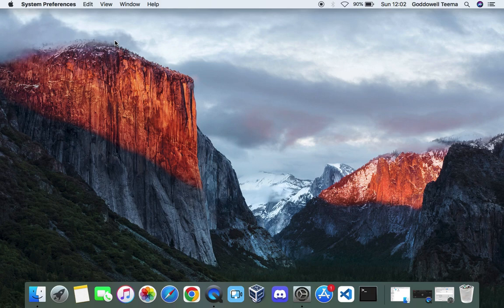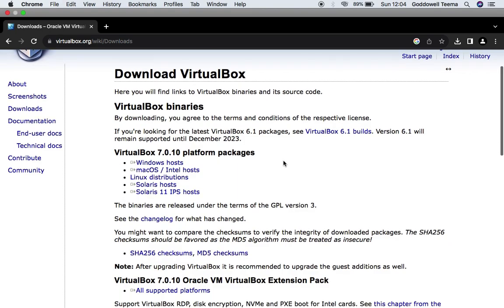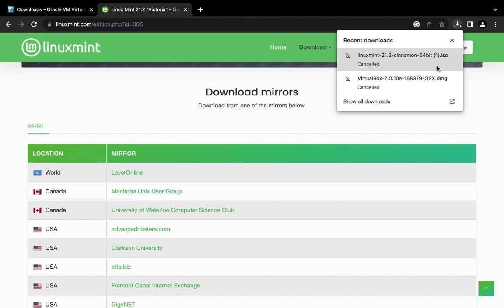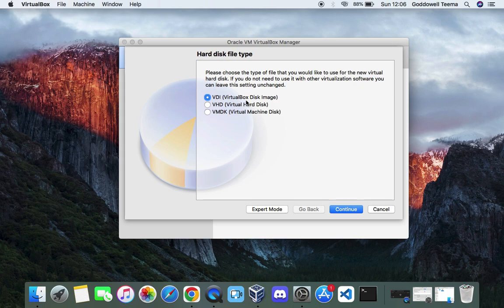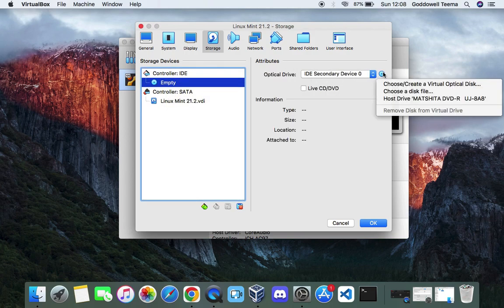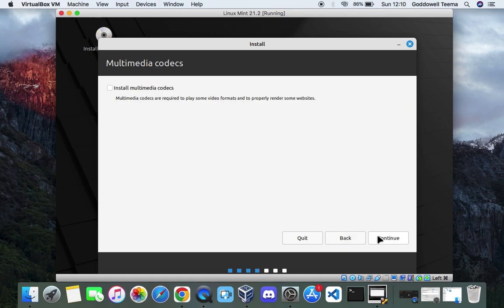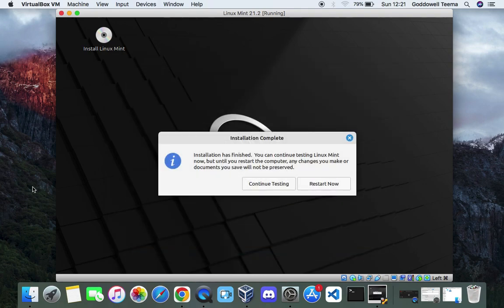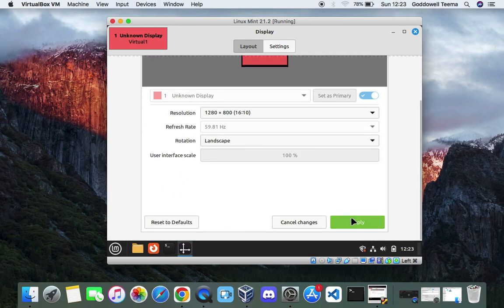How to Install Linux Mint 21.2 on macOS in VirtualBox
In this video I will show you how to Install Linux Mint 21.1 Cinnamon Edition, Mate Edition and XFCE Edition on macOS Macbook using VirtualBox.